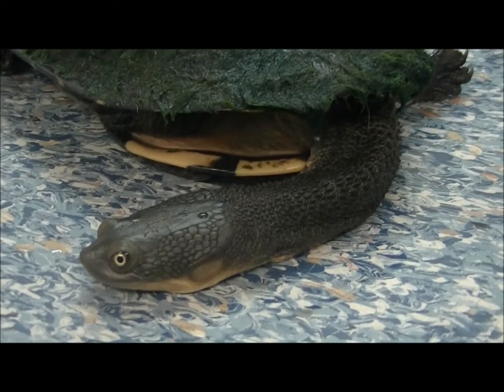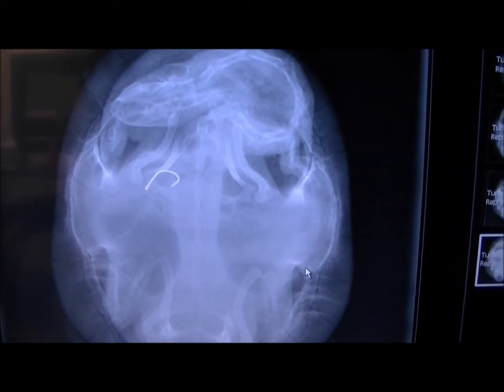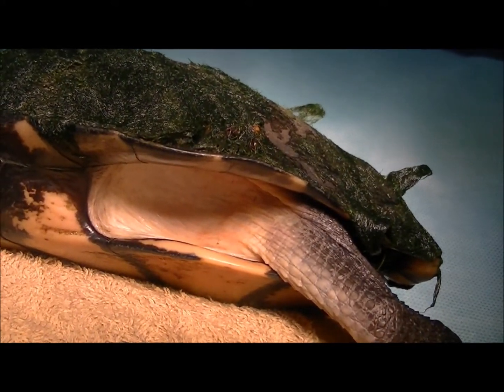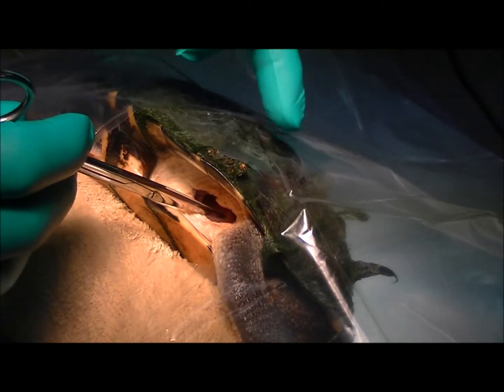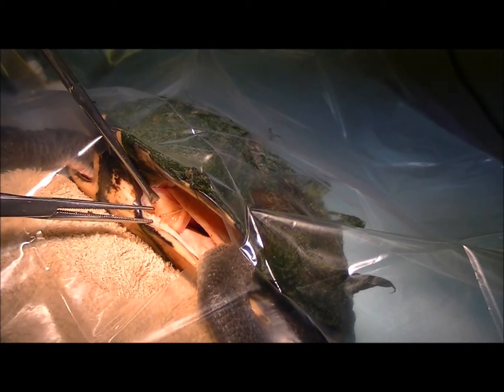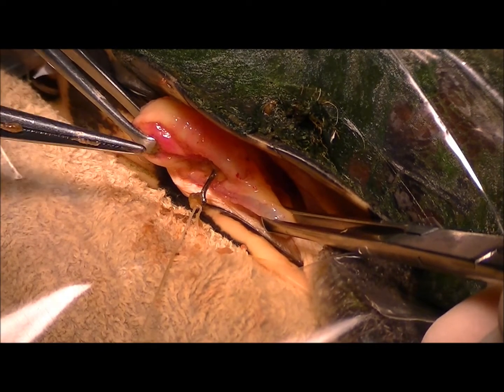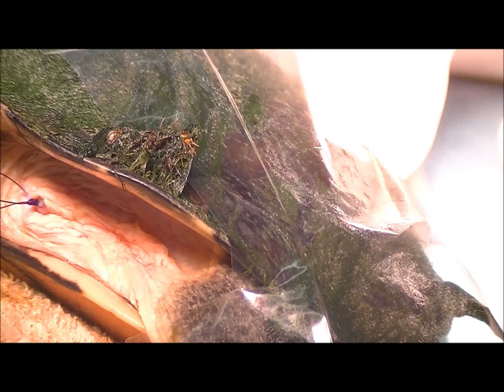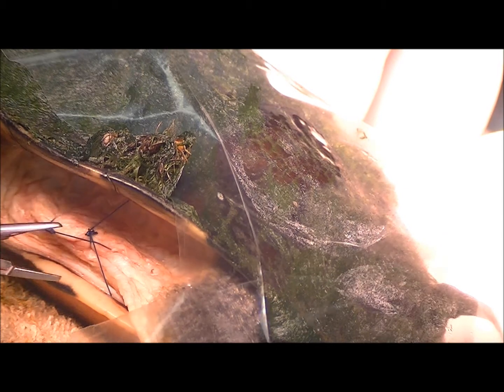Gone Fishin'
This video details how a fish hook was removed from the stomach of an Eastern Long-Neck Turtle